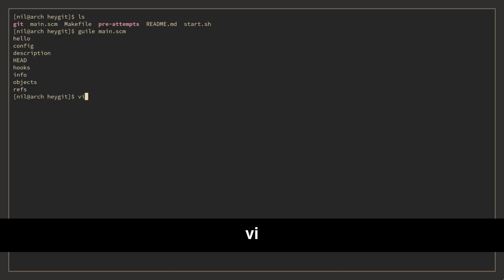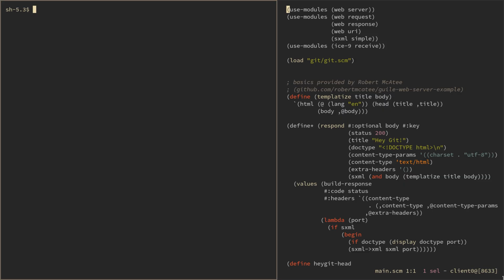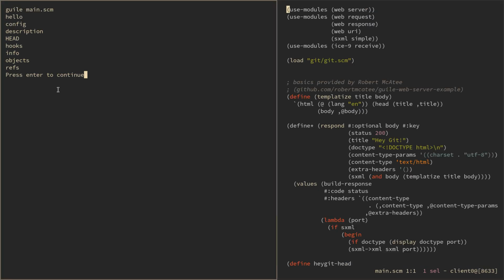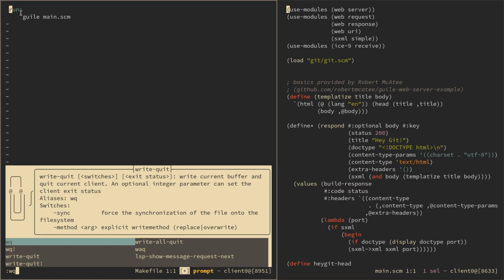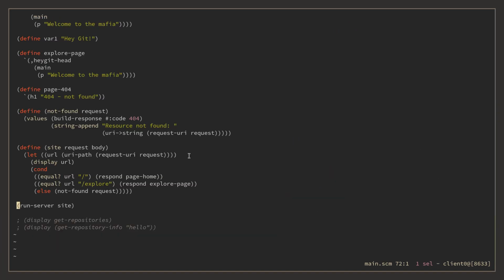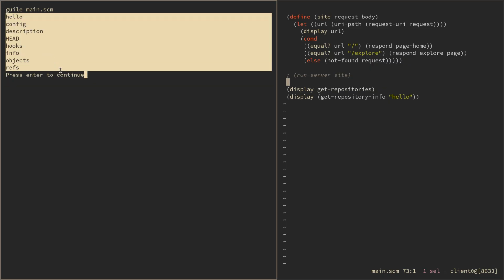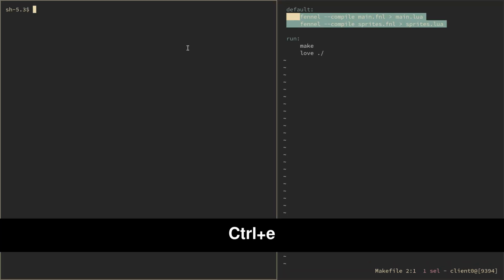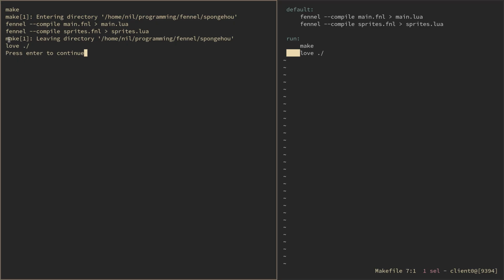Running programs with Make and Qmake